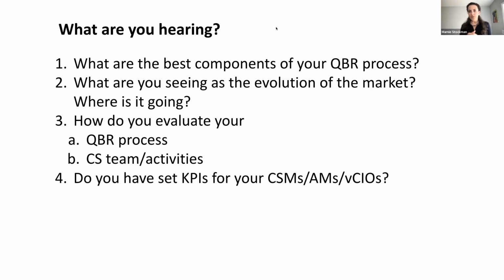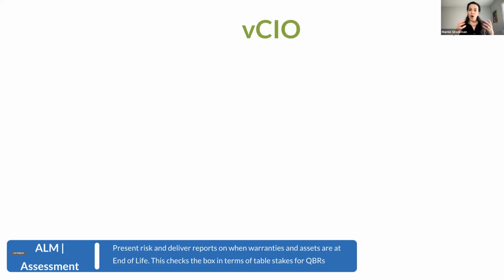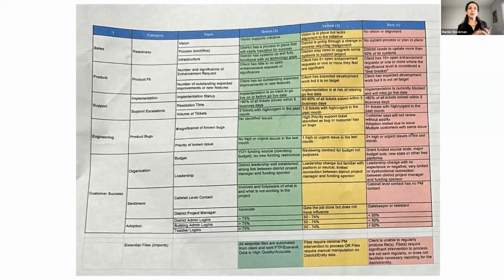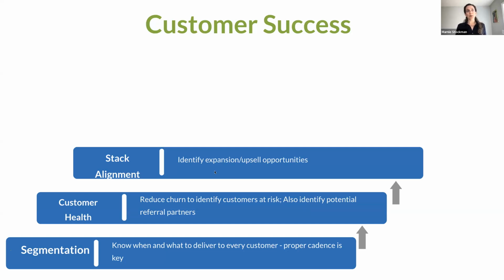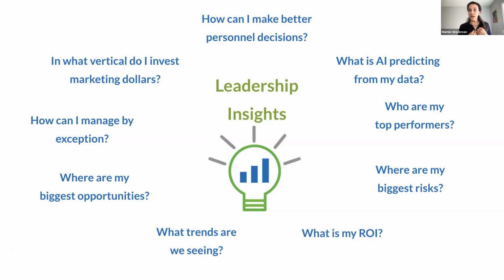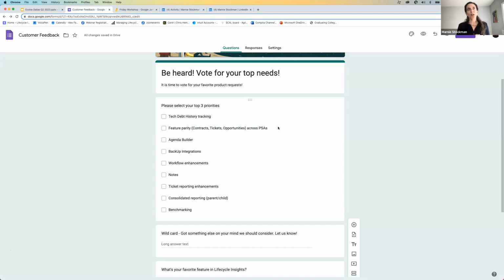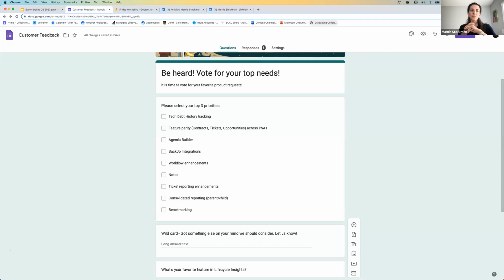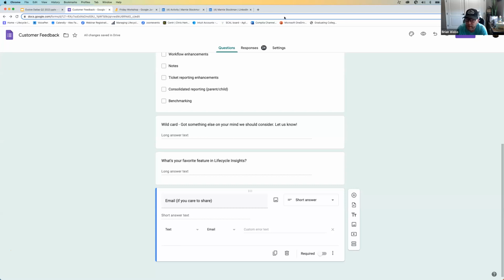Friday weekly workshop 5.18.23 Curve jumping and product roadmap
Which way are we heading? Find out!